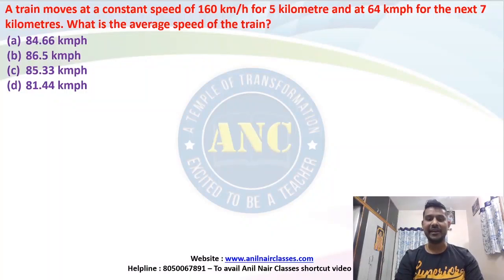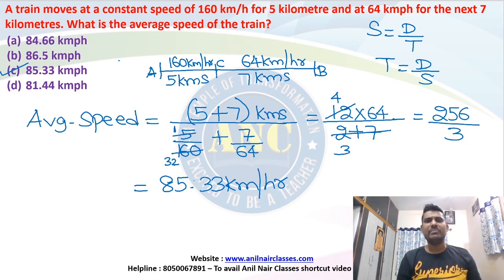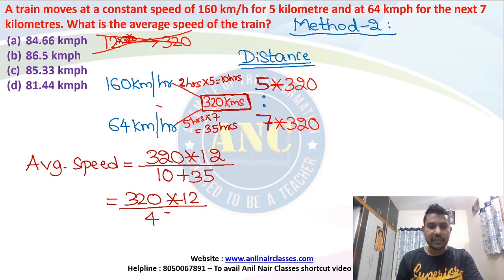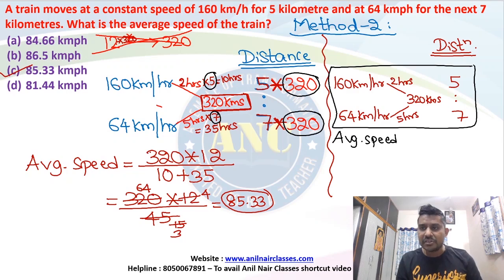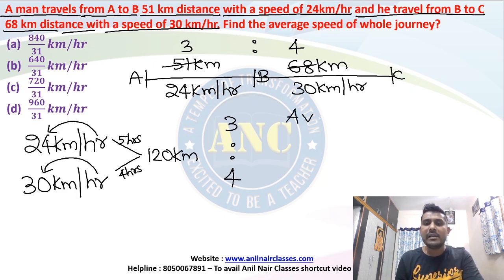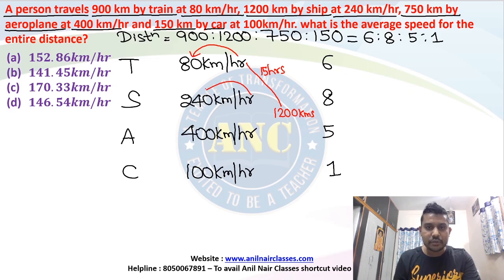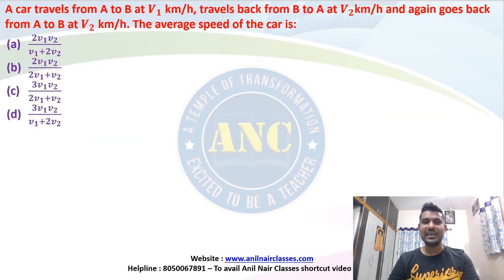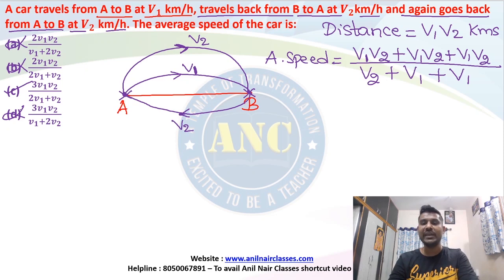Time, Speed and Distance ( Session-14) || CAT 2021 || ANIL NAIR || Download ANC App | Concepts